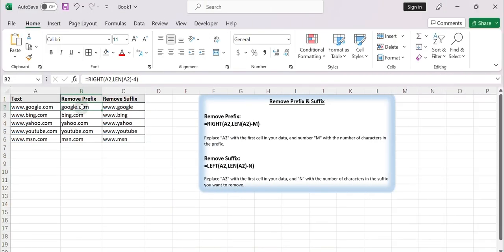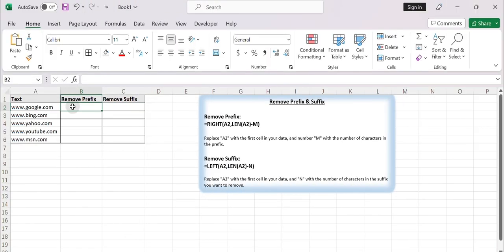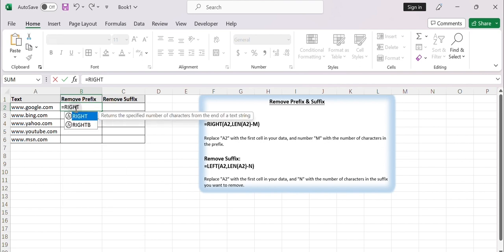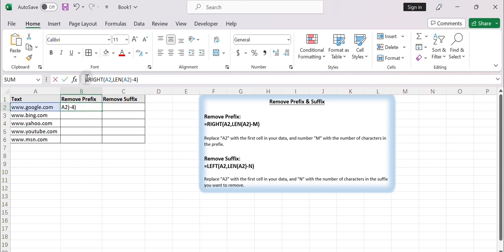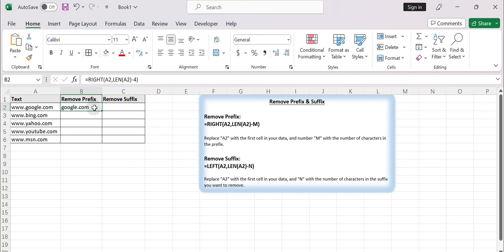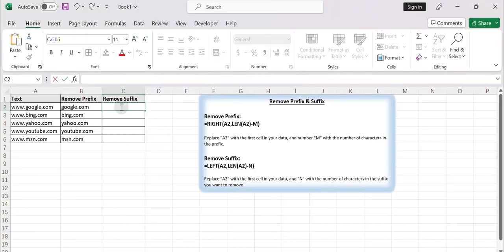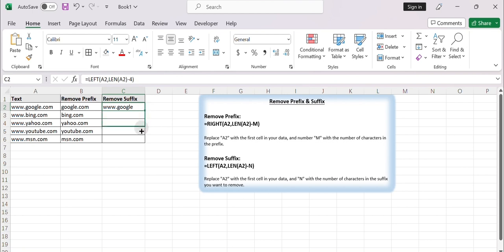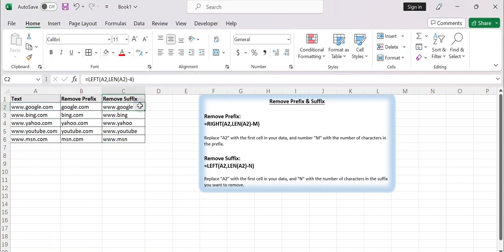Remove Prefix and Suffix in Given Cells in Excel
This video will show you how to remove prefixex or suffixes from a given text string by using LEFT formula in combination with RIGHT function and Len function in Excel 2013/2016/2019/365.

Time Stamps
00:00:00 Introduce today's video
00:00:25 How to Remove Prefix in Excel
00:02:00 How to Remove Suffix in Excel